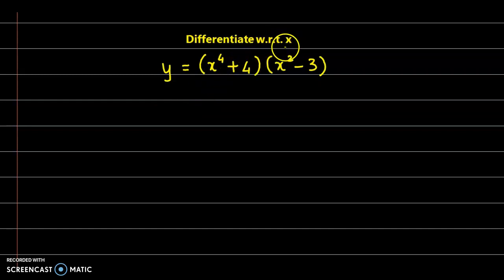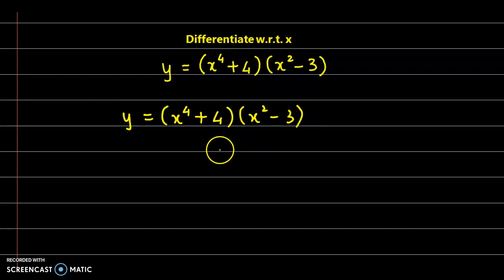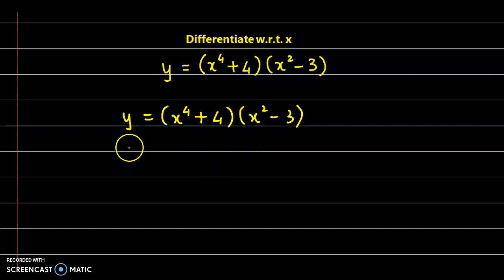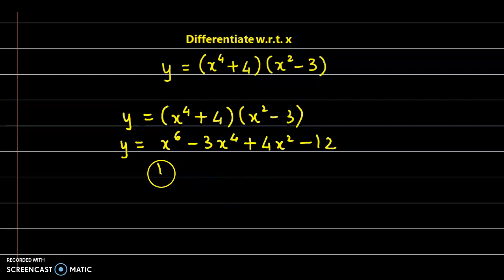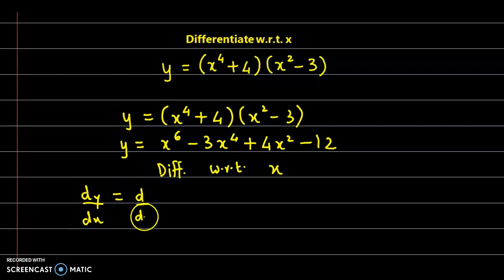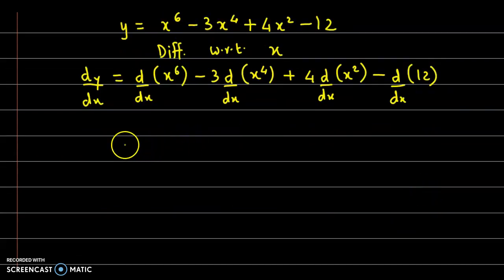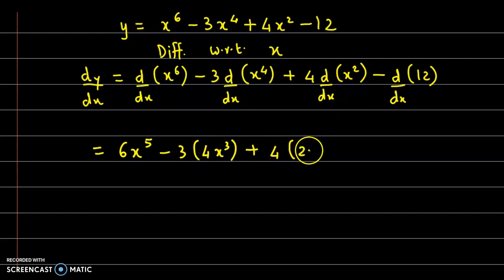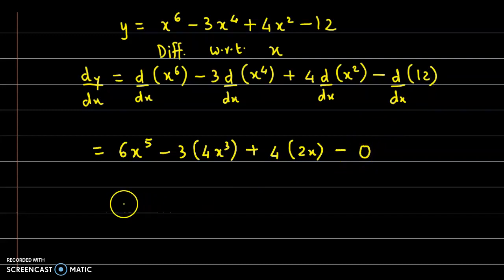Derivatives Solved Examples | Find the derivative of function y = (x⁴ + 4)(x² - 3)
𝐕𝐢𝐝𝐞𝐨 𝐮𝐬𝐞𝐟𝐮𝐥 𝐟𝐨𝐫 : 𝑸𝒖𝒂𝒏𝒕𝒊𝒕𝒂𝒕𝒊𝒗𝒆 𝑨𝒑𝒕𝒊𝒕𝒖𝒅𝒆 𝑬𝒙𝒂𝒎𝒔 | 𝐓𝐲𝐩𝐞 𝐨𝐟 𝐐𝐮𝐞𝐬𝐭𝐢𝐨𝐧 : 𝐒𝐨𝐥𝐯𝐞𝐝 𝐄𝐱𝐚𝐦𝐩𝐥𝐞𝐬
In this video learn how to find find the derivatives.
𝐐𝐮𝐞𝐬𝐭𝐢𝐨𝐧 : Find the derivative of function y = (x⁴ + 4)(x² - 3)

𝐅𝐞𝐰 𝐂𝐨𝐧𝐜𝐞𝐩𝐭𝐬
✔️d(xⁿ)/dx = nxⁿ⁻¹
✔️d(eˣ)/dx = eˣ
✔️d(aˣ)/dx = aˣ logₑa
✔️d(constant)/dx = 0
✔️d(eᵃˣ)/dx = aeᵃˣ
✔️d(log x)/dx = 1 / x
✔️A function in the form f(x, y) = 0 is known as implicit function.
✔️When both the variables x and y are expressed in terms of a parameter, the involved equations are called parametric equations.
✔️The process of finding out derivative by taking logarithm in the first instance is called logarithmic differentiation.

𝐁𝐚𝐬𝐢𝐜 𝐋𝐚𝐰𝐬 𝐨𝐟 𝐃𝐢𝐟𝐟𝐞𝐫𝐞𝐧𝐭𝐢𝐚𝐭𝐢𝐨𝐧
✔️Derivative of function h(x) = c.f(x) where c is any real constant is d{h(x)/dx = c . d{f(x)}/dx
✔️Derivative of function h(x) = f(x) ± g(x) is d{h(x)}/dx = d{f(x)}/dx ± d{g(x)}/dx
✔️Derivative of function h(x) = f(x) . g(x) is d{h(x)}/dx = f(x) . d{g(x)}/dx + g(x) . d{f(x)/dx
✔️Derivative of function h(x) = f(x) / g(x) is d{h(x)}/d(x) = [g(x) . d{f(x)}/dx - f(x) . d{g(x)}/dx] / [g(x)]²
✔️Derivative of function h(x) = f{g(x)} is d{h(x)}/d(x) = d{f(z)}/dx . dz/dx, where z = g(x)

𝐓𝐫𝐚𝐧𝐬𝐜𝐫𝐢𝐩𝐭
Hello! and Welcome back. We now discuss an example from the topic differentiation. The question is  differentiate with respect to x; and the function is y is equal to (x⁴ + 4) times (x² - 3).  So we write down the given function. y equal to (x⁴ + 4) times (x² - 3).  Now there are two possible ways to obtain the derivative. The first way is... we open up the brackets... since both are algebraic terms. We can combine this into a single term and then  take the derivative. The second way is... we can also apply the multiplication or the product rule. I will go by the first method. Let us multiply these two brackets. So we have y is equal  to... [Maths Computation](now multiplying  by x⁴ times x² is x⁶). [Maths Computation]  (x⁴ times -3 is -3 times x⁴). [Maths Computation]
(4 times x² is 4x² and 4 times -3 is minus 12).  Now we can easily differentiate with respect to
x. So... differentiating with respect to x we get  dy/dx is equal to derivative of x⁶ minus 3 times derivative of x⁴ plus 4 times derivative of x² minus derivative of constant term i.e. derivative of 12. Now we apply the formula for derivatives. The derivative of x⁶ is 6 times  x⁵; -3 into derivative of x⁴4 is 4 times x³; plus 4 into derivative of x² is 2x  minus derivative of 12. That's a constant term
so derivative is zero. So finally we have dy by  dx as 6 times x⁵ minus 12 times x³ four two is 8
plus 8x. So this is the final value for dy by dx.

𝑴𝒂𝒕𝒉𝒔 𝑷𝒍𝒂𝒕𝒕𝒆𝒓 with JC: JC uses 𝑴𝒂𝒕𝒉𝒔 𝑷𝒍𝒂𝒕𝒕𝒆𝒓 to teach Derivatives on YouTube through solved examples, and he is part of the teaching team that has helped develop 𝑴𝒂𝒕𝒉𝒔 𝑷𝒍𝒂𝒕𝒕𝒆𝒓 lessons on derivatives in form of solved examples. JC also teaches 11th and 12th Maharashtra Board, Commerce Maths as well as CA Foundation Mathematics and Statistics. 𝑴𝒂𝒕𝒉𝒔 𝑷𝒍𝒂𝒕𝒕𝒆𝒓 is a non-profit YouTube channel with a mission to provide a free, world-class education for anyone, anywhere. JC believes learners of all ages should have unlimited access to free educational content they can master at their own pace. We use intelligent software, deep data analytics and intuitive examples to help students around the world to solve their basic concepts on Mathematics and Statistics. Our resources cover early college education, including maths, statistics, competitive exams, NCERT, CBSE, IB, GCSE, IGCSE, ISC, CA and more exams.